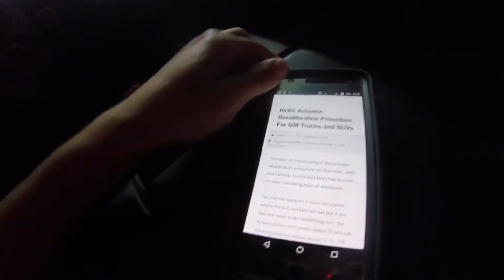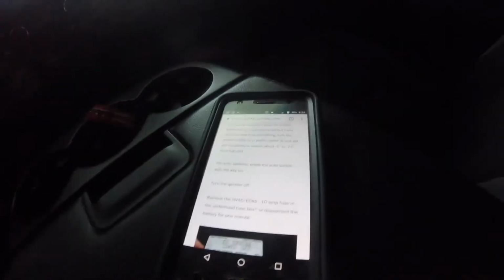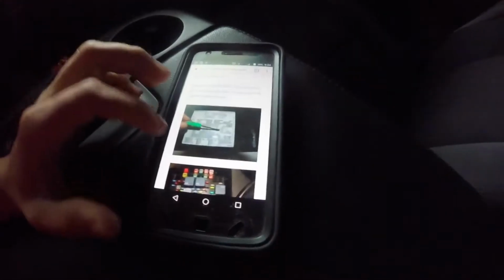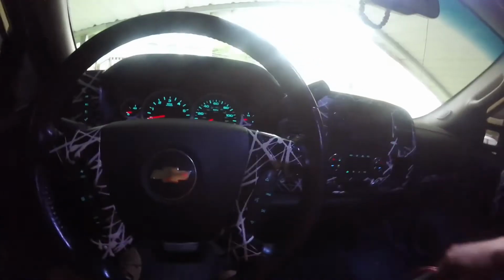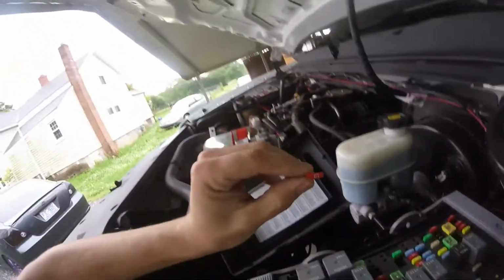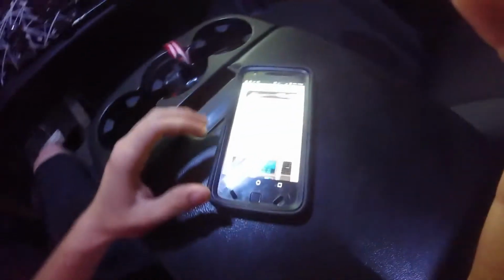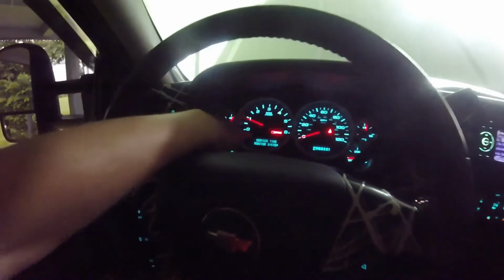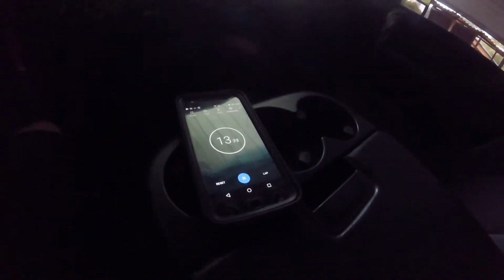Fixing the AC in the Silverado